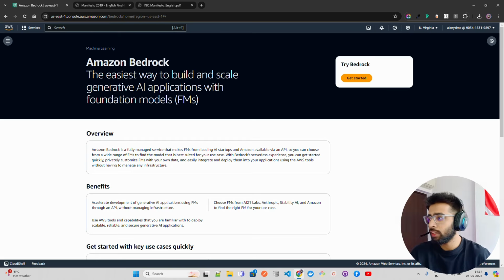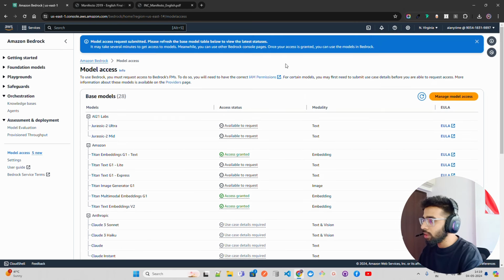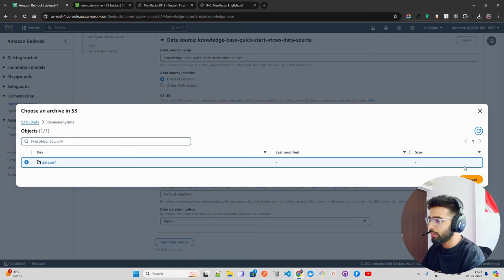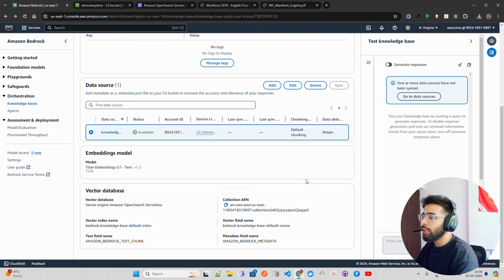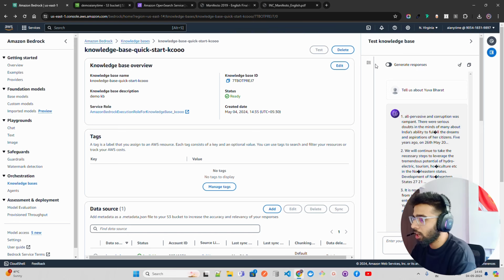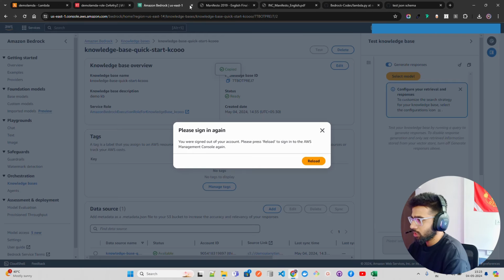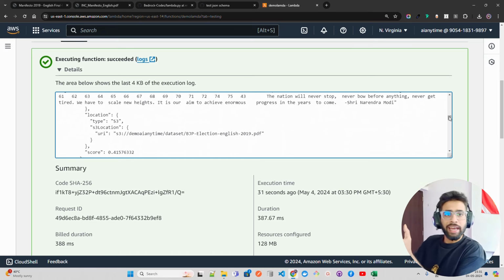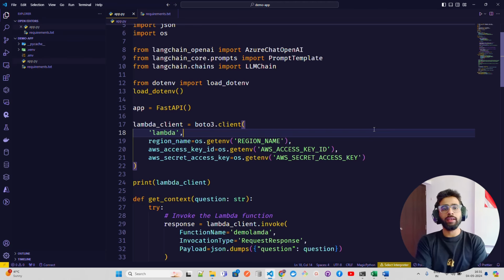Build an End-to-End RAG API with AWS Bedrock & Azure OpenAI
In this tutorial, I show you how to build an end-to-end Retrieval-Augmented Generation (RAG) tool. I've used AWS Bedrock Service for the embedding models and knowledge base, Amazon OpenSearch Service for the vector database, and Azure OpenAI models for the language model. I'll walk you through setting up a Lambda function and creating a Python API using FastAPI to tie everything together into a seamless system.

UPI: sonu1000raw@ybl